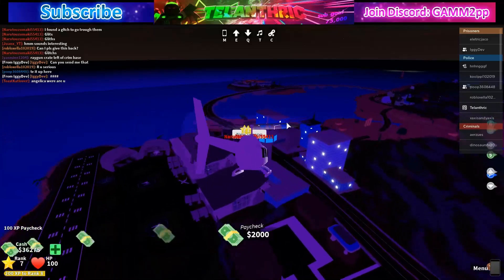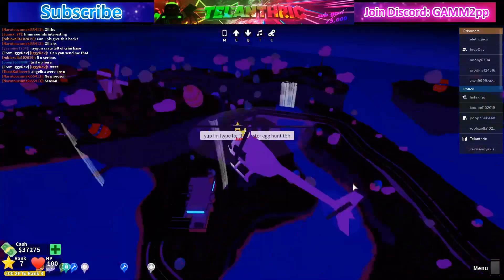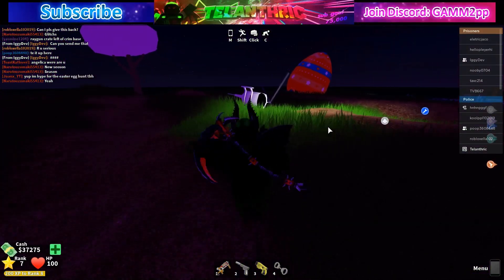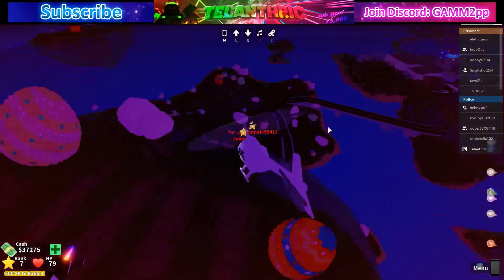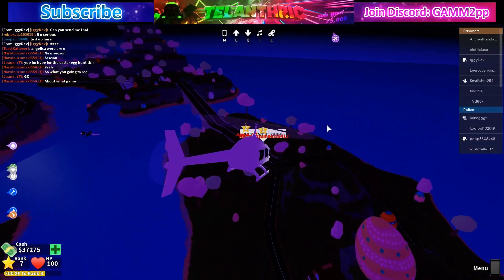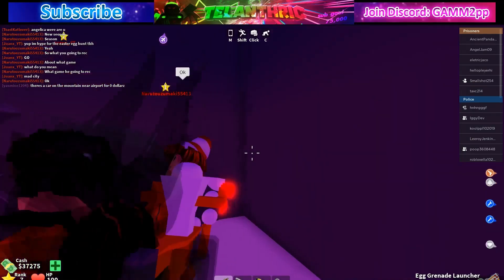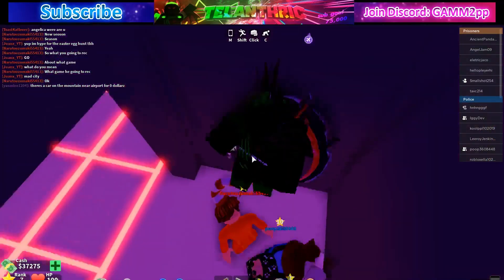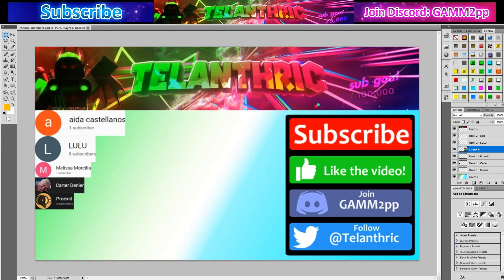[🥚EVENT] How to Get the Invasion Egg & Launcher (Mad City) • Roblox Egg Hunt 2020 Agents of E.G.G.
In this video, I show how to get the Invasion egg on Mad City in Roblox Egg Hunt 2020 / Agents of EGG! I show where the egg launcher is and where you need to go to get the egg after getting the egg launcher!

Merch [4-8 R$]:
Try My Game!